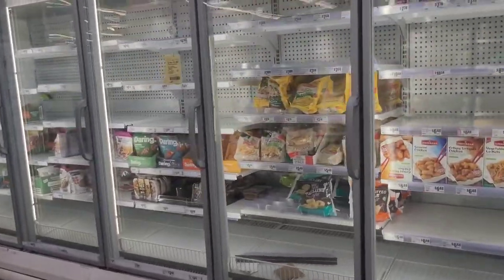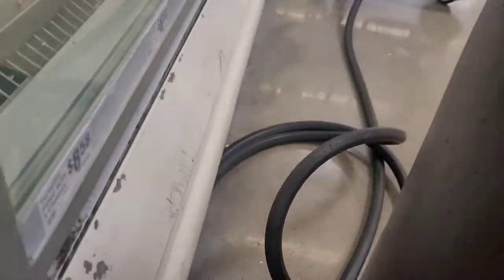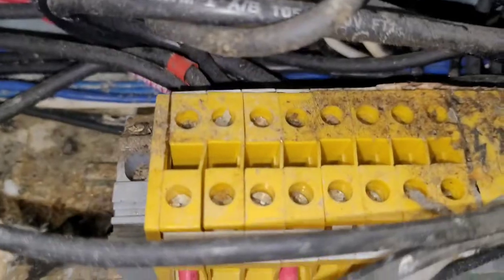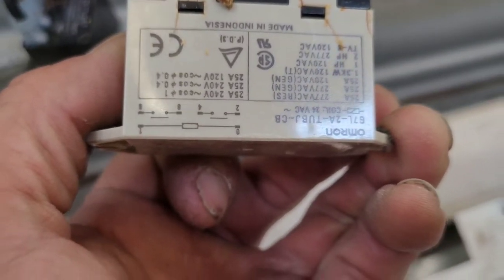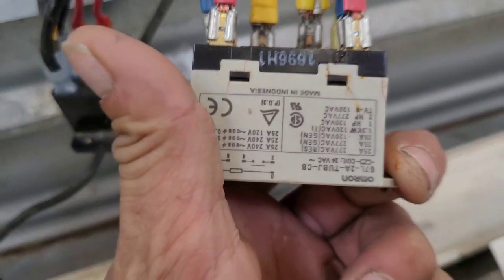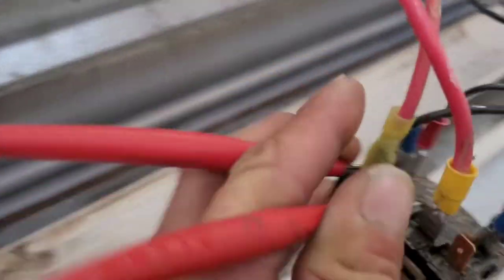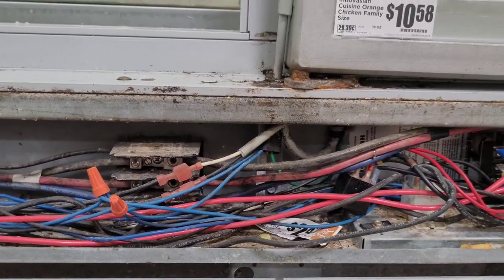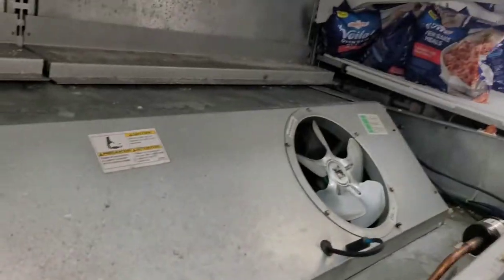Supermarket 5 Door Frozen Food Case. Fans Staying On During Defrost. Failed Relay Replacement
YT046 FF CASE DEFROST RELAY 080322